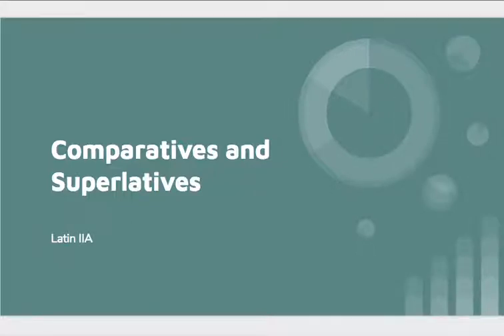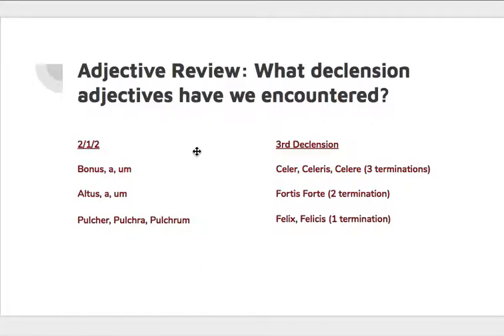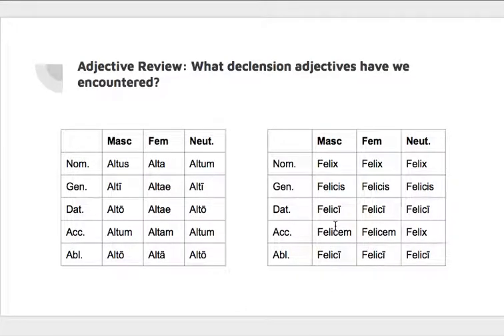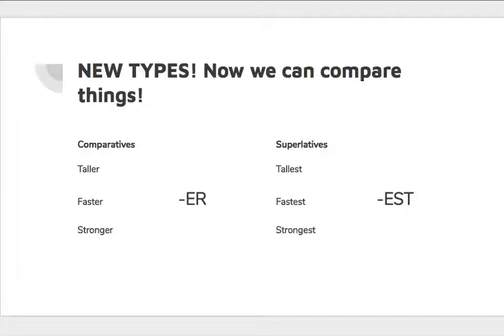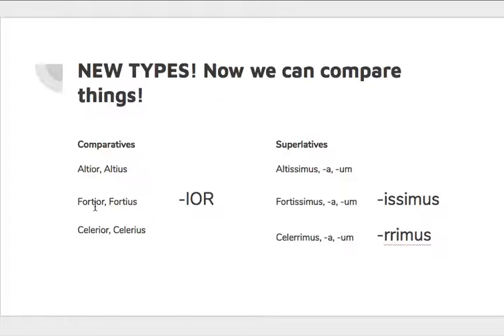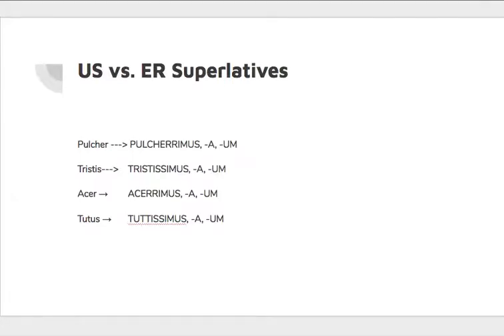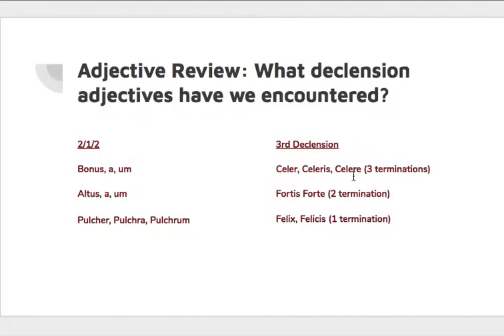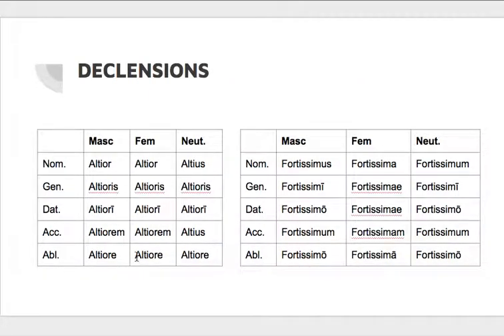Comparatives and Superlatives